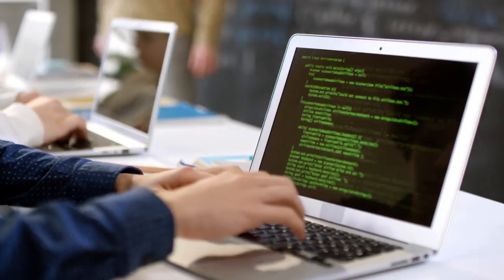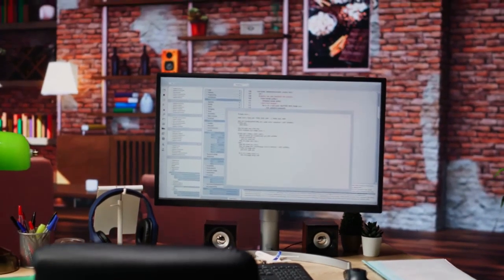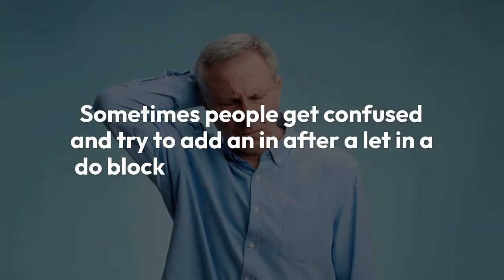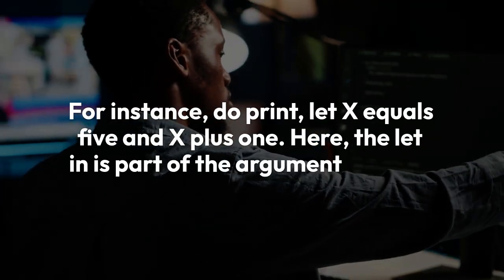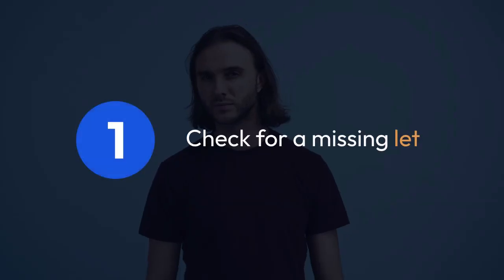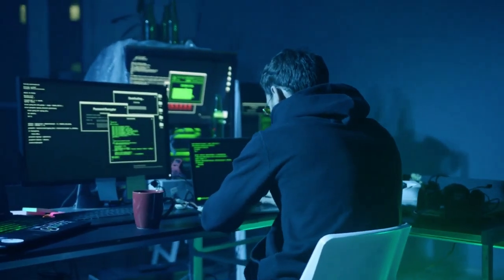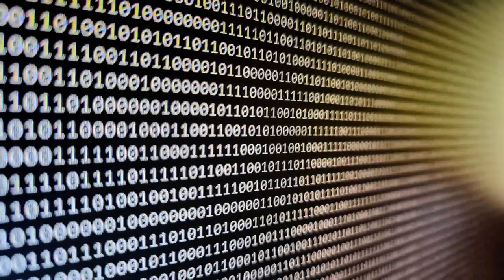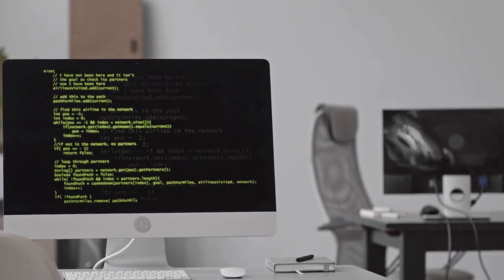Haskell - Parse Error on Input `|" in GHC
The 'Parse error on input' message from GHC signifies that the compiler encountered a sequence of characters it couldn't interpret as valid Haskell syntax at a specific point in your code. This is a fundamental syntax error, meaning the code is structurally malformed and cannot be understood, let alone type-checked or executed. Common culprits include simple typos, missing or mismatched parentheses, brackets, or braces (e.g., `(]` instead of `())`). Incorrect indentation is another frequent cause, as Haskell is layout-sensitive; a misaligned `where` clause or `do` block can confuse the parser. Using reserved keywords like `if`, `let`, or `data` as variable names, or attempting to use syntax from a Haskell extension without enabling it (e.g., `{-# LANGUAGE OverloadedStrings #-}`), will also trigger this error. To resolve it, carefully examine the line number GHC provides and the surrounding code for any deviation from standard Haskell syntax, often a single misplaced character or incorrect spacing.